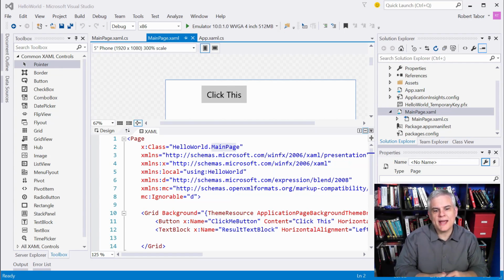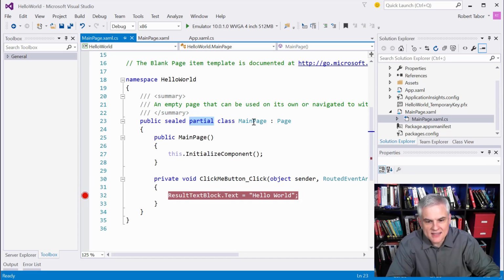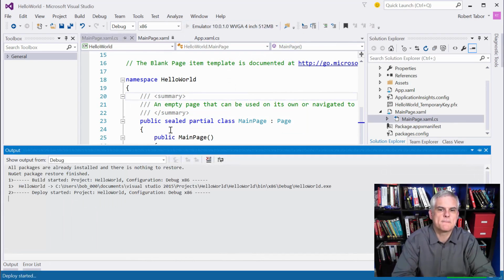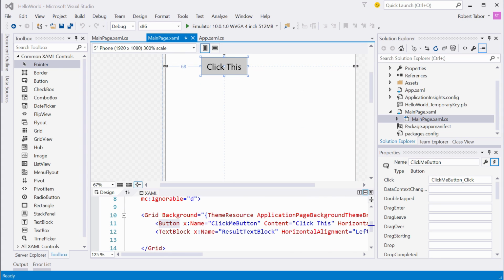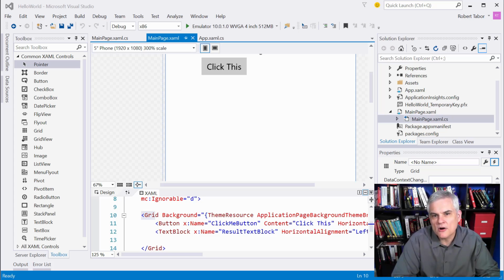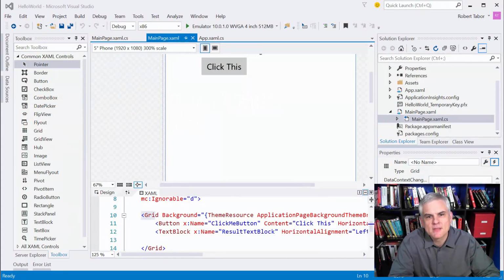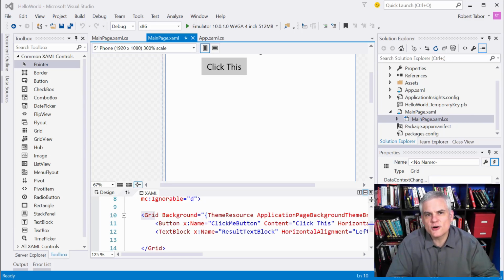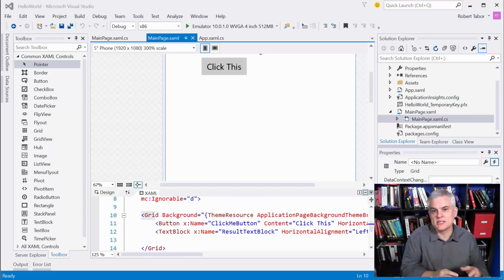UWP-003 - Overview of Topics Related to Universal Windows Platform App Development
With the Hello World app completed, Bob will use that experience as a means of introducing you to the many high level concepts that you'll need to understand in order to build larger and more interesting apps.

Lesson source code: none for this lesson